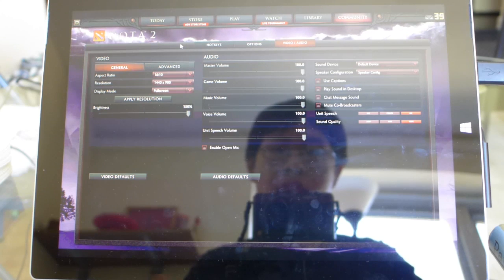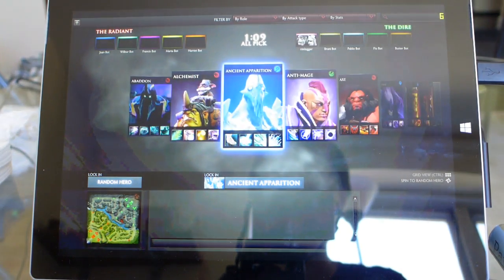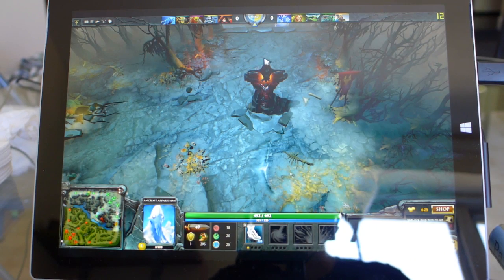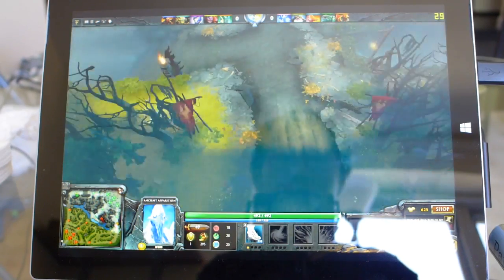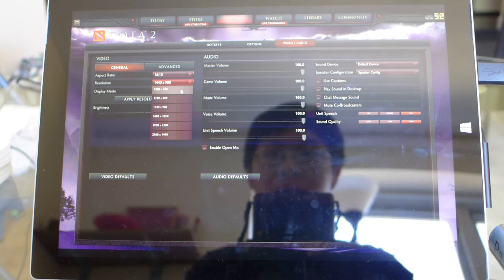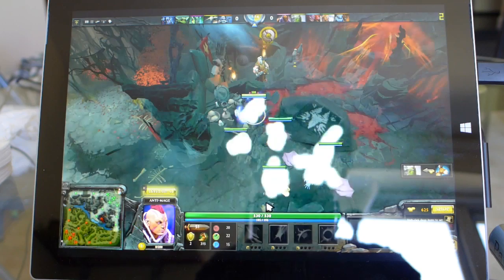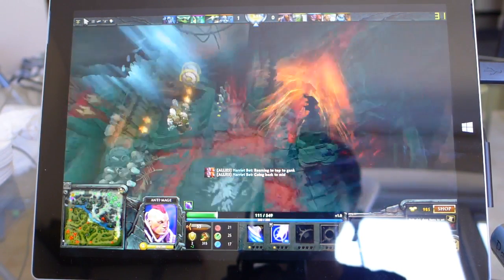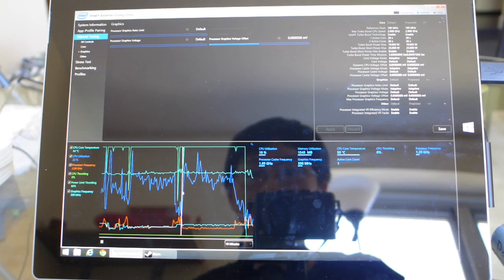Gaming on the Surface Pro 3 Part 002: Dota 2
This is part two in a series of videos where I look at and evaluate the Surface Pro 3's gaming performance. Dota 2 is the game we are evaluating for this round.